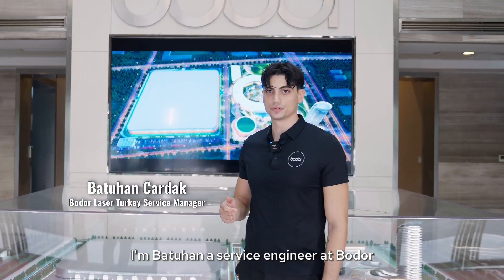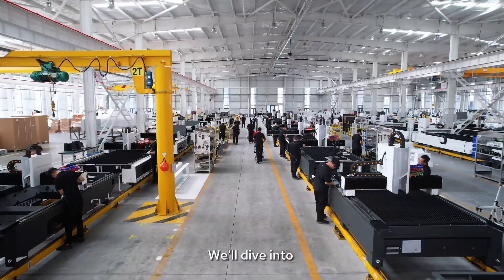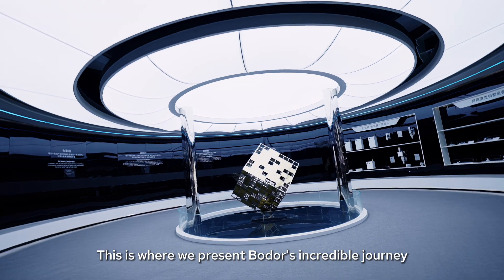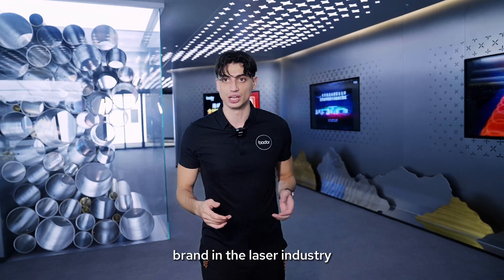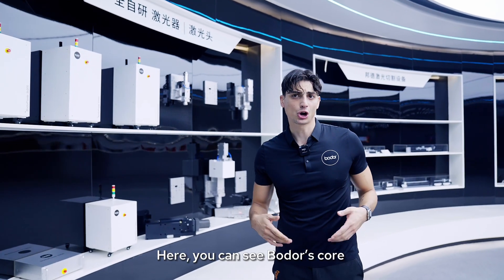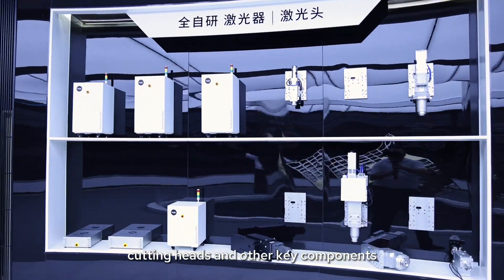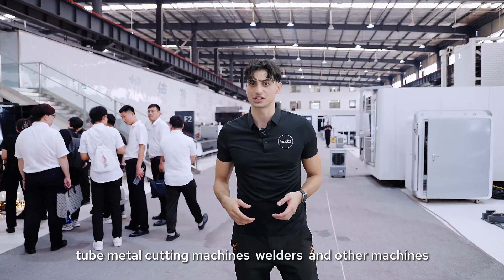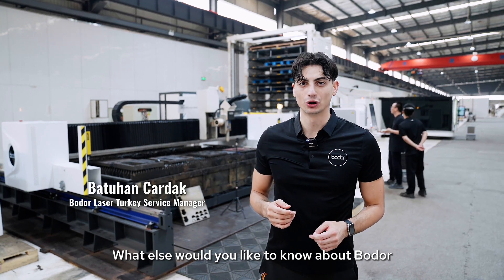Let's explore Bodor!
From producing the first laser cutting machine to leading global sales for five consecutive years, have you ever wondered why Bodor has earned the trust of customers worldwide?🤔

🚶Today, follow our engineer Batuhan as he takes you inside Bodor’s R&D and production base. Experience firsthand Bodor’s technological prowess and future vision. Let's uncover the secrets behind Bodor's success together!👀